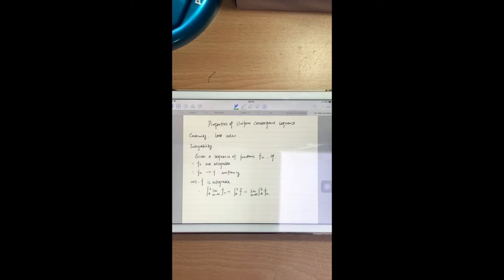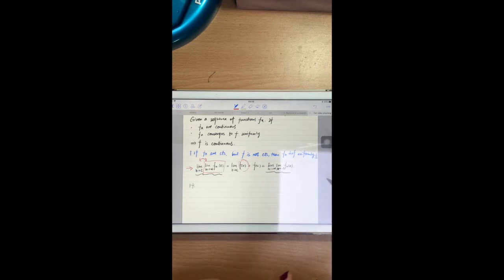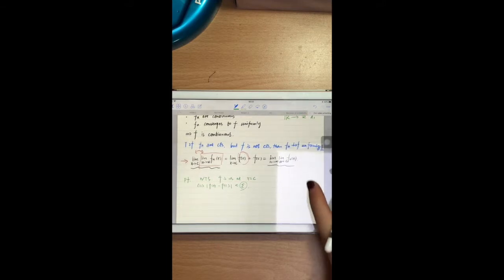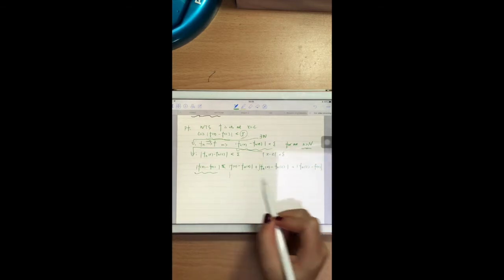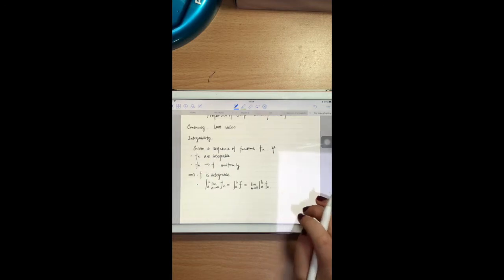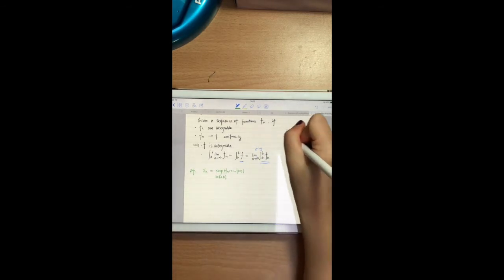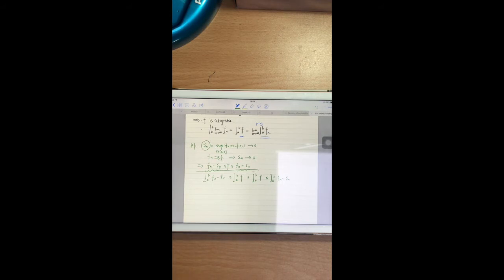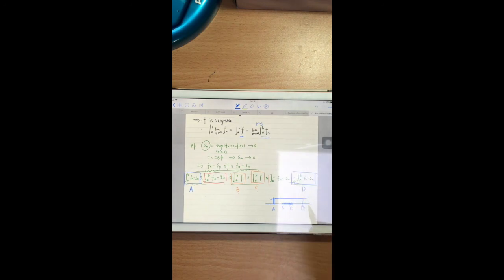【Mathematical Analysis】Properties of uniform convergence sequence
Properties of uniform convergence sequence: continuity and integrability; proofs.